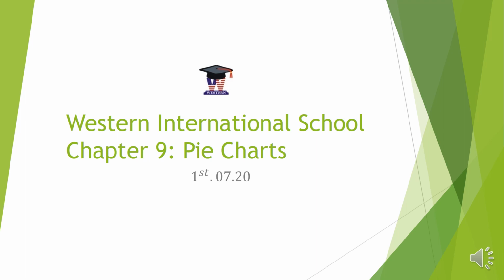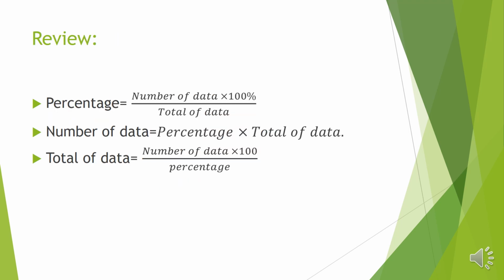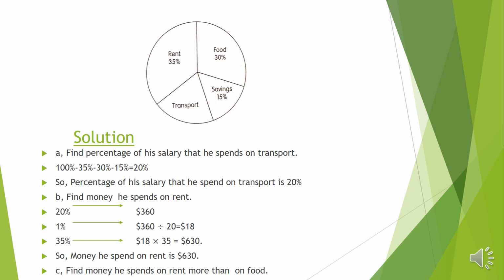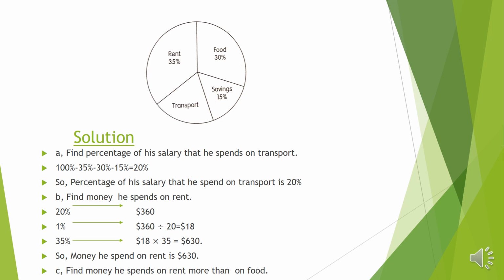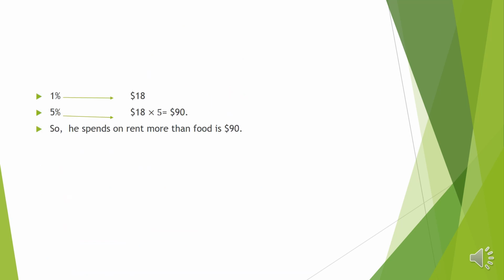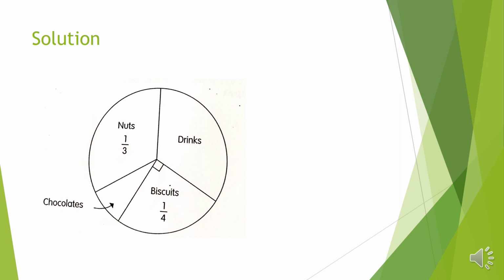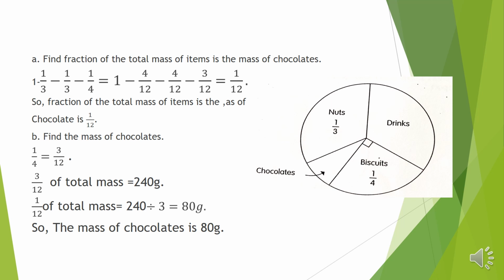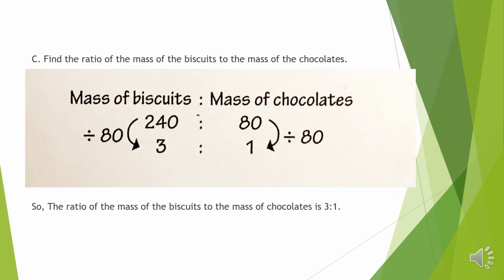Review 01 07 2020